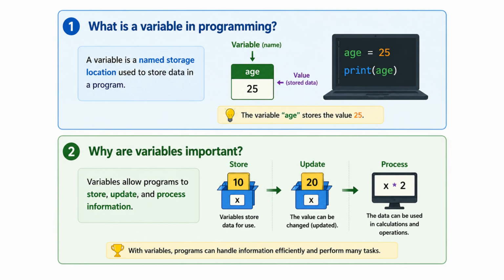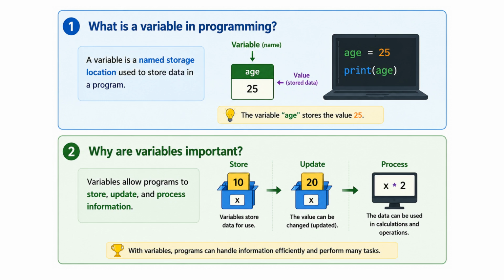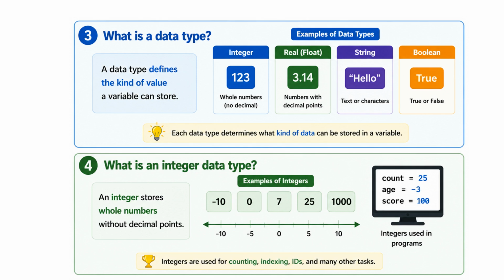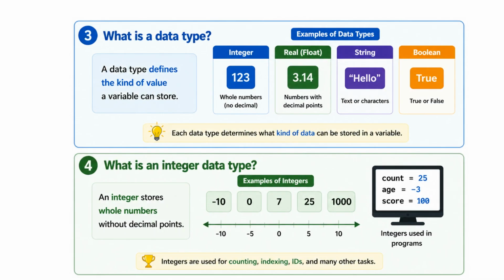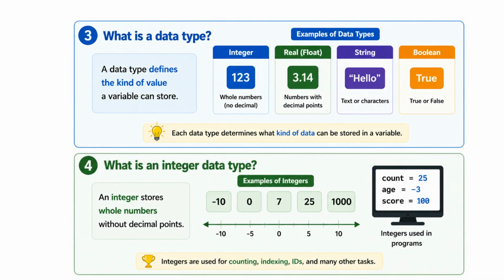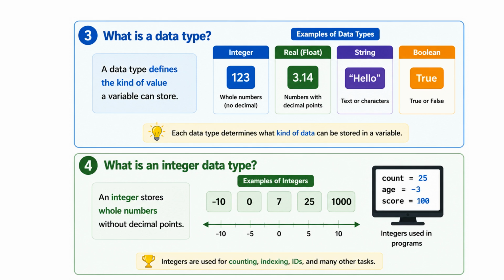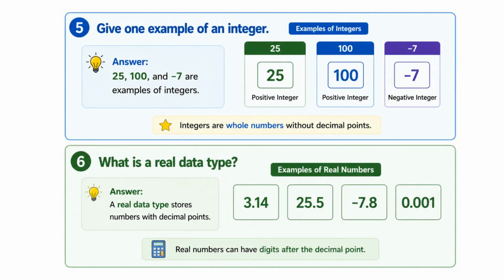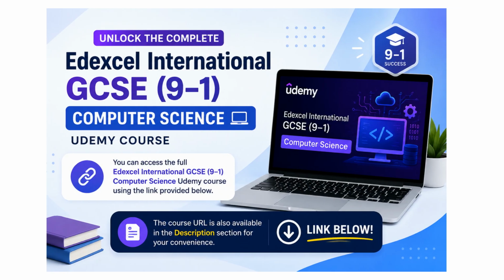Edexcel IGCSE Computer Science | Variables & Data Types Quiz | 20 Exam Questions with Answers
Test your knowledge of Variables and Data Types with this interactive quiz designed for Edexcel International GCSE (9–1) Computer Science students.

In this video, you'll work through 20 exam-style questions and answers covering key programming concepts to help you prepare for exams and strengthen your understanding.

📚 Topics Covered:
Variables
Data Types
Integers, Reals, Strings, Characters, and Booleans
Constants
Variable Naming Rules
Initialising Variables
Input and Output
Type Conversion

🎯 Perfect for:

GCSE Computer Science revision
Students preparing for exams
Beginners learning programming fundamentals